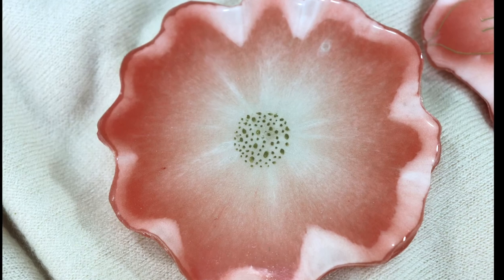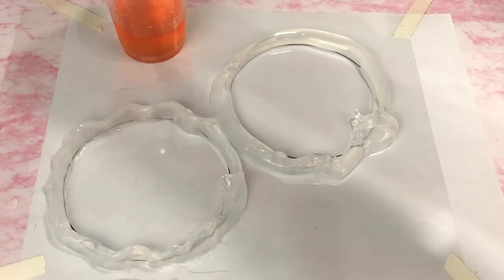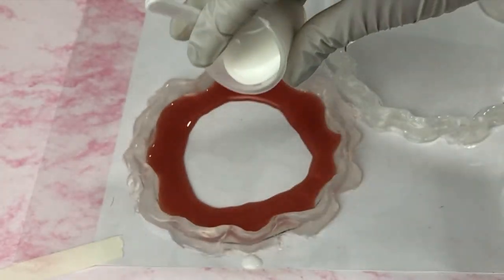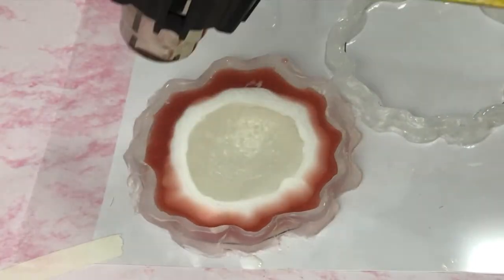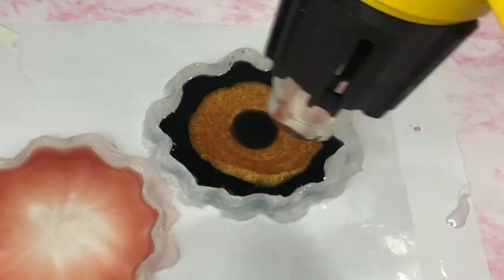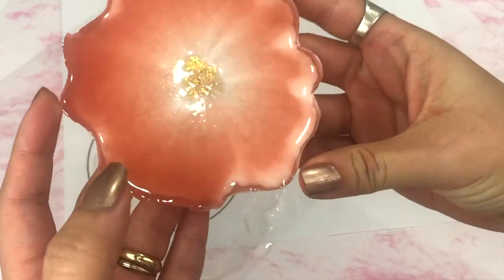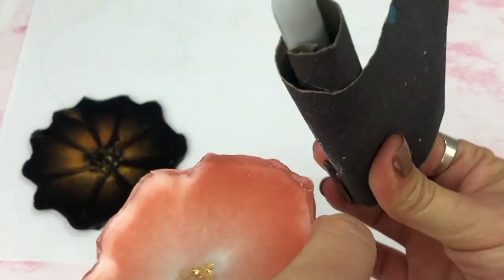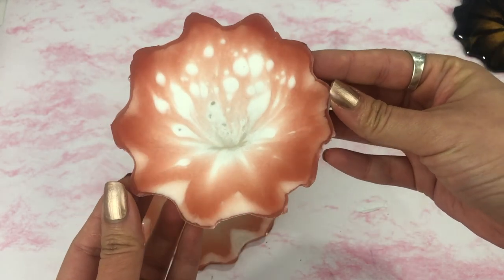Gradient Effect step by step for coasters. Based on the weight pigment.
In this video you'll find how to achive a gradient effect step by step.

Material

Nitrile gloves
Mask
Heat gun

Resina
Pigments: powder pigments, pearl ex pink, pearl and aztec gold. Paste, white, and alcohol ink black.

Cup for mixing and sticks.
Acetate sheet.
%100 silicon